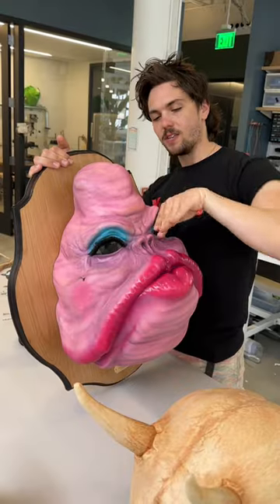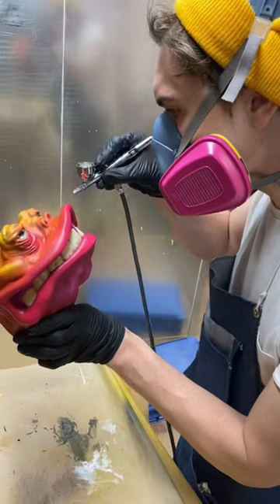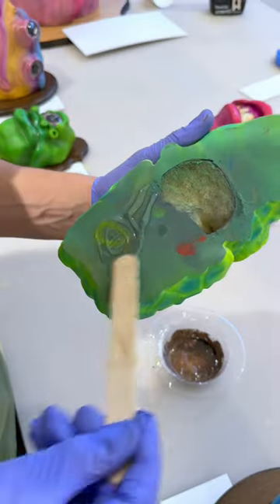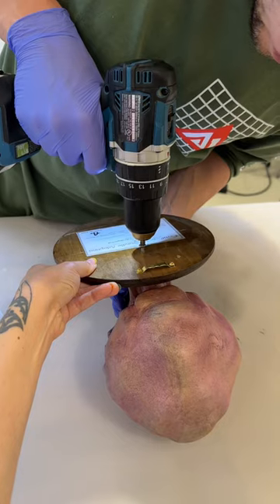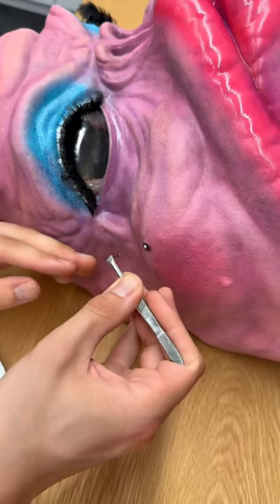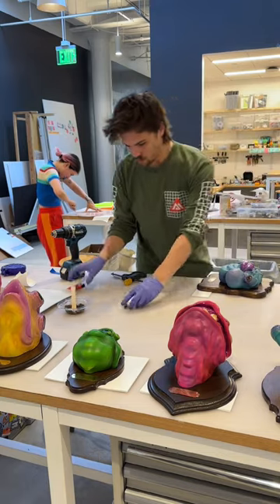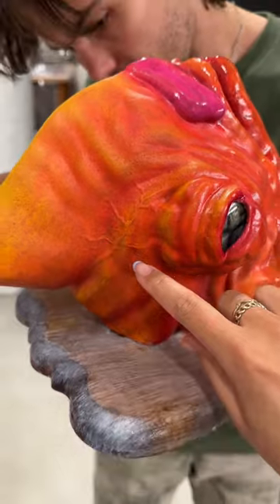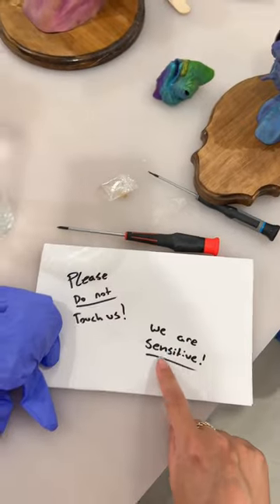Months of work and the largest commission ever by Grundle Head ❤️